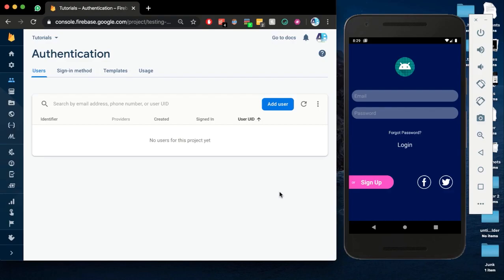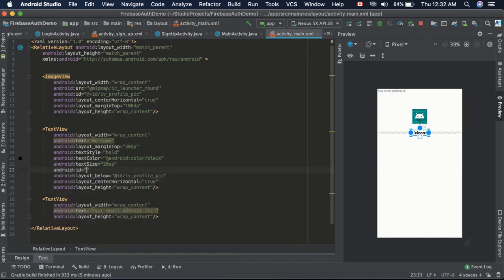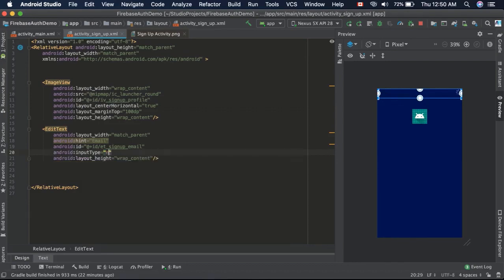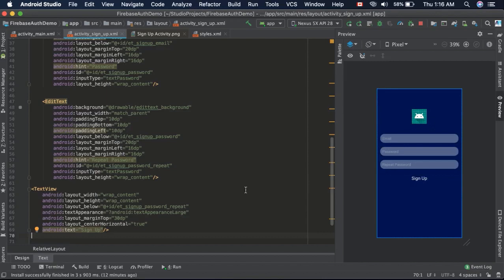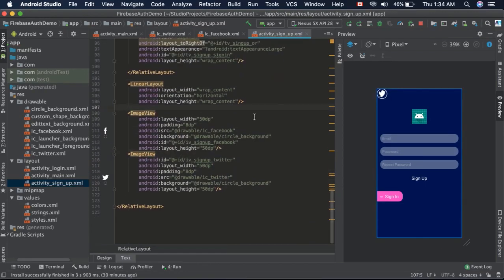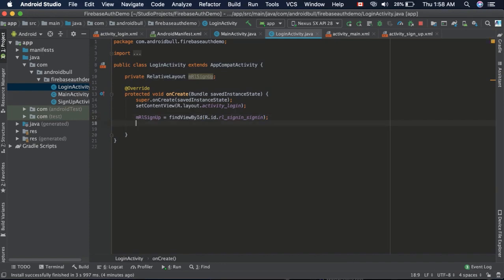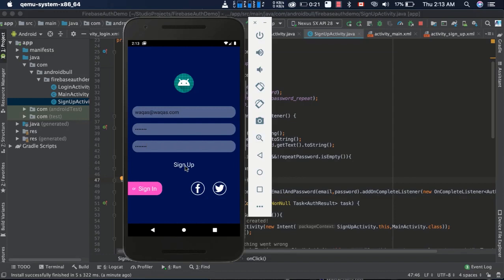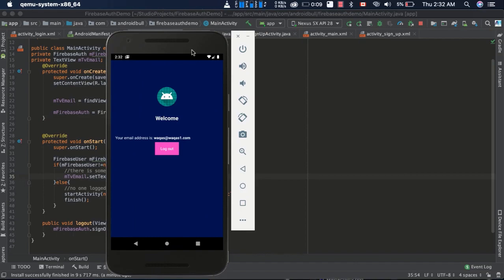Building this beautiful interface for Android and Implementing Firebase Authentication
Hey guys, this is Waqas and I am showing you how you can:
a) Build a nice interface (as shown in the thumbnail)
b) How to integrate email Authentication in Android using Firebase Authentication includes, register a new user, sign in a user, and log out.

However, those can be implemented if you ask me to do so in the comments below.

Do you know you can use Firebase Auth to Sign in the user with Facebook?

In this tutorial you will learn:
➤ What is "What is Firebase Auth"?
➤ What is "Sign up with Email" in Firebase Authentication?
➤ How to logout an existing user?

➤ How to build a nice and elegant looking interface in Android XML